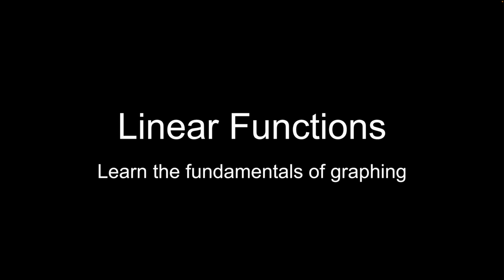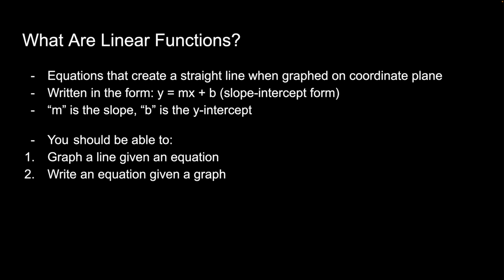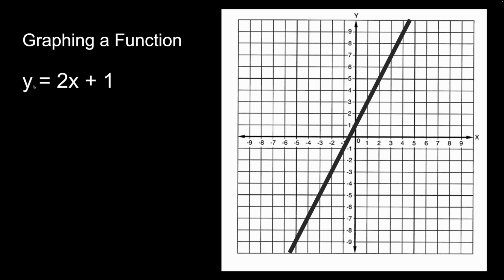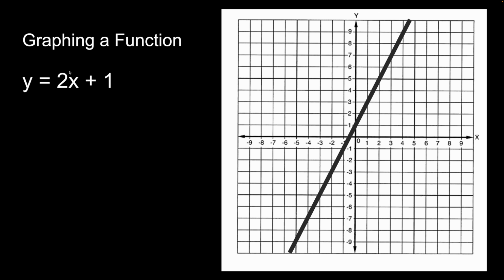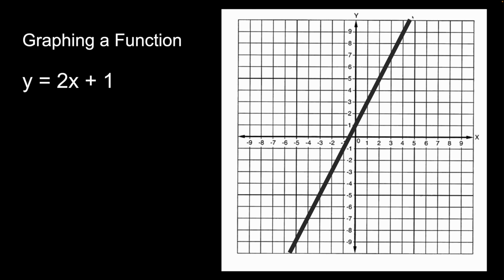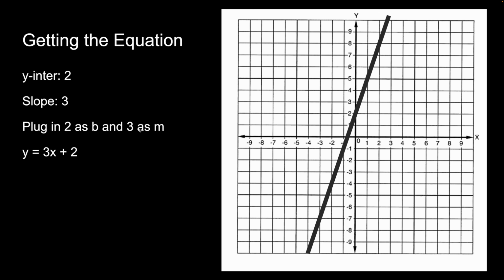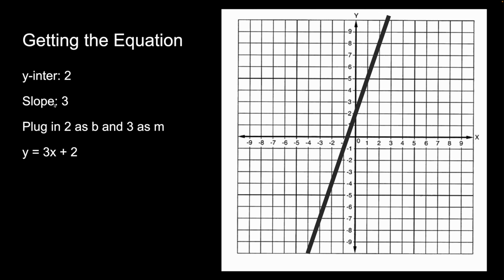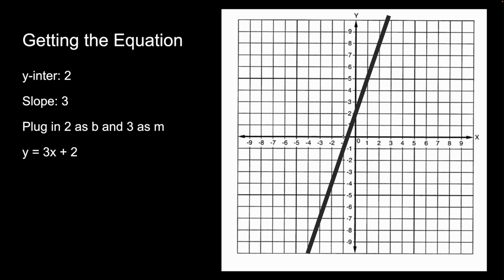Linear Functions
The basics and fundamentals of graphing!

You can learn more about math by downloading my apps on the app store! Go to the App Store search bar and search for:

MathByte
MyMathPath